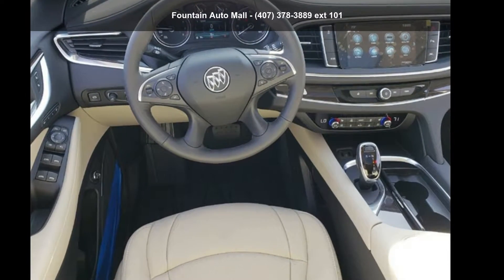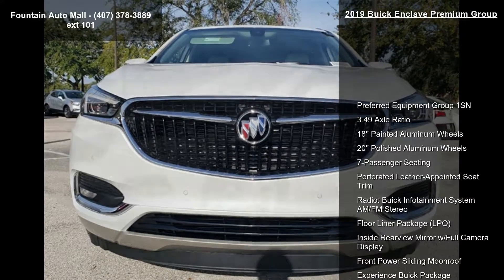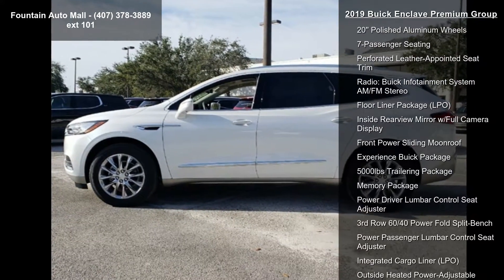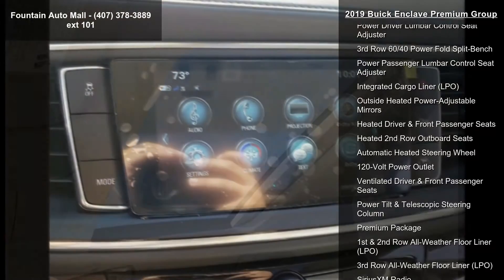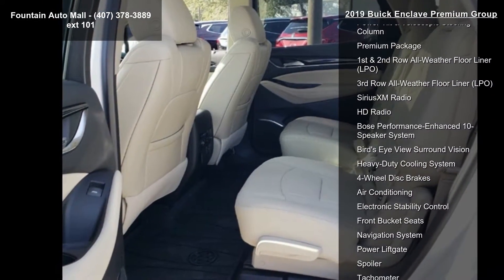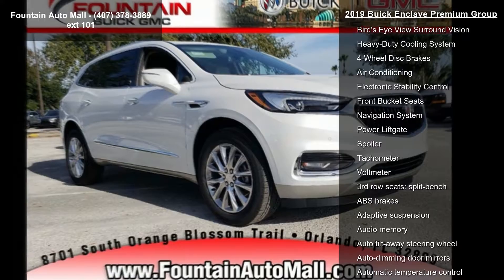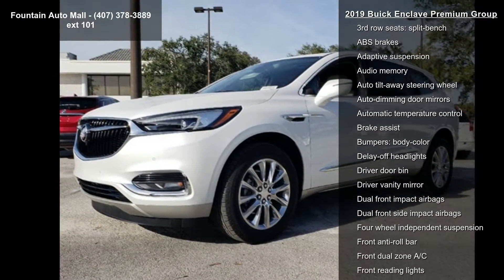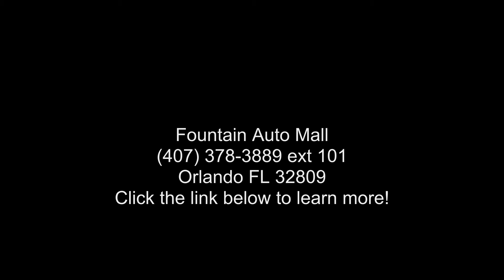2019 Buick Enclave Premium Group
Fountain Auto Mall is proud to offer this 2019 Buick Enclave Premium Group in White Frost. Well equipped with the following: FWD. Priced below KBB Fair Purchase Price!

Fountain Auto Mall is proud to be the premier Auto group in Orlando, Florida. We strive to make your experience with Fountain Auto Mall a great one. Once you're here, you'll know you've come to the right place. Price includes: All Available customer incentives through General Motors customers may need to finance with GM to qualify $750 - National Buick and GMC Bonus Cash. Exp. 01/02/2019, $3,000 - Buick and GMC Private Offer Program. Exp. 01/02/2019, $1,000 - GM Targeted  Purchase Offer. Exp. 01/02/2019, $750 - Buick and GMC Select Market Bonus Cash. Exp. 01/02/2019, $1,500 - Buick and GMC Bonus Cash Program. Exp. 01/02/2019